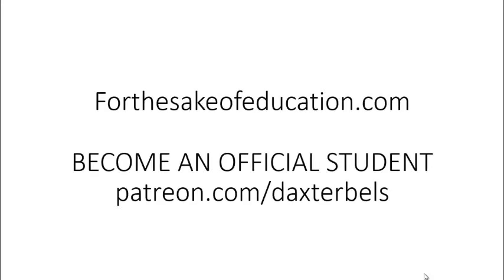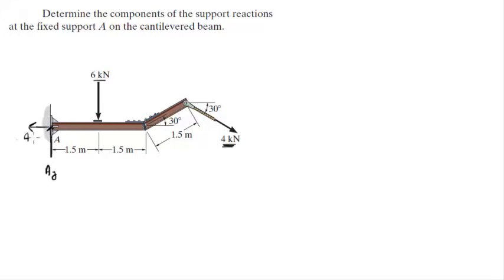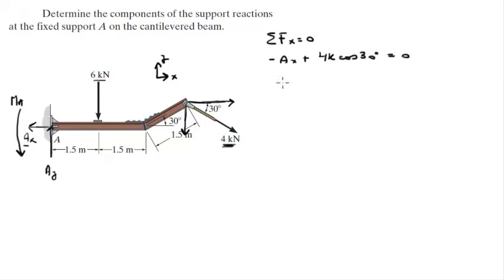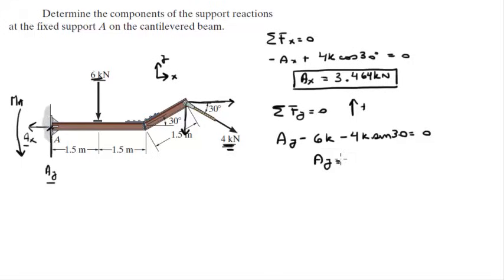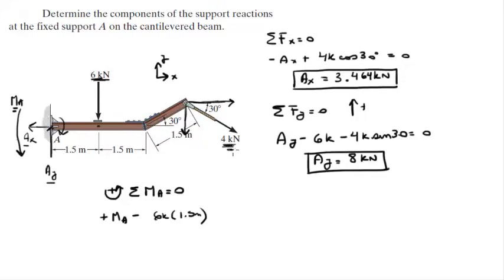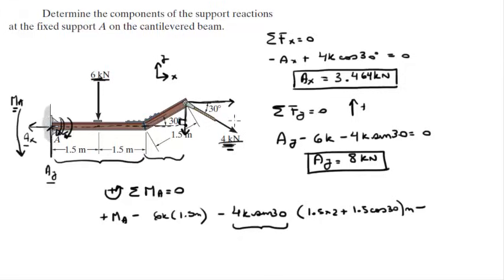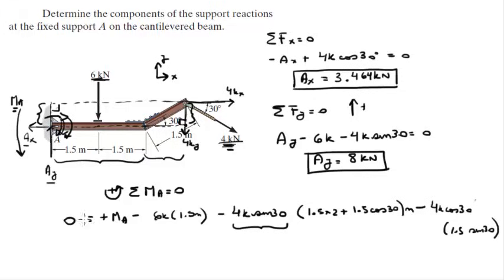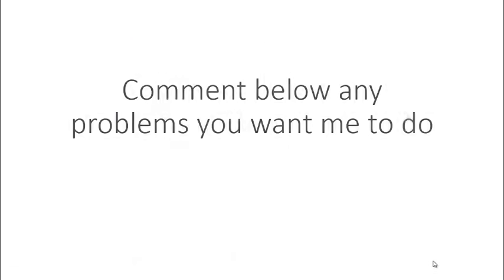Determine the components of the support reactions at the fixed support A on the cantilevered beam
Determine the components of the support reactions
at the fixed support A on the cantilevered beam.